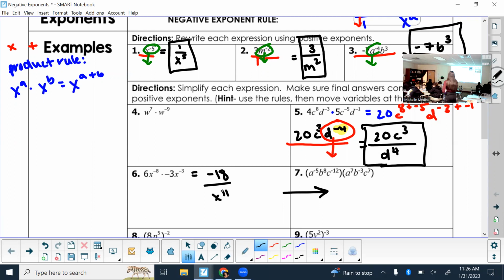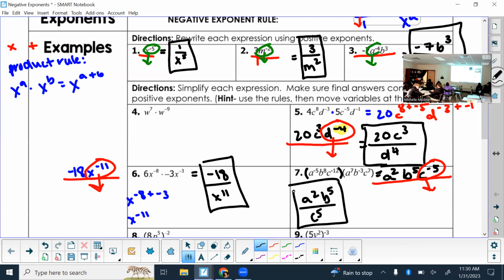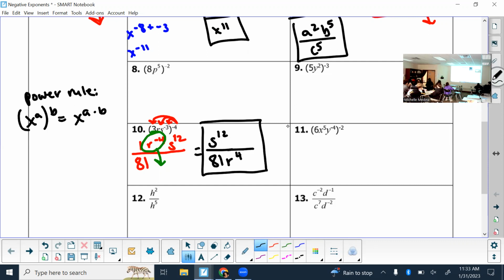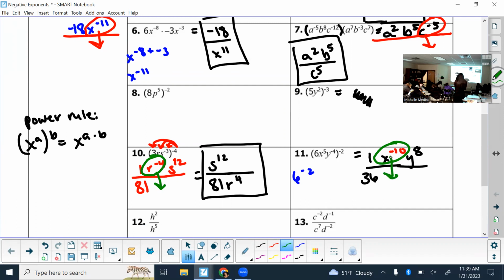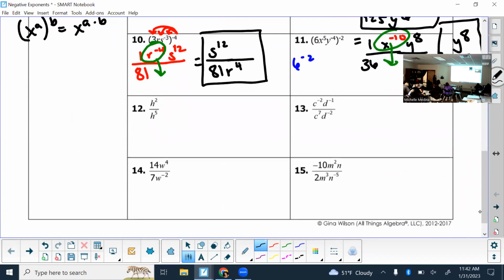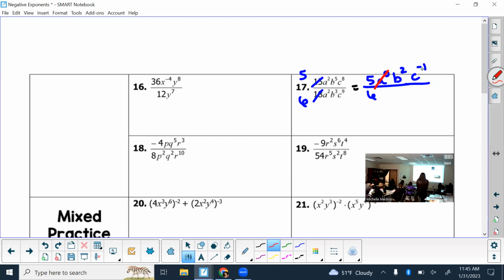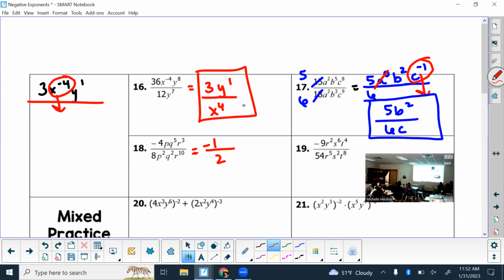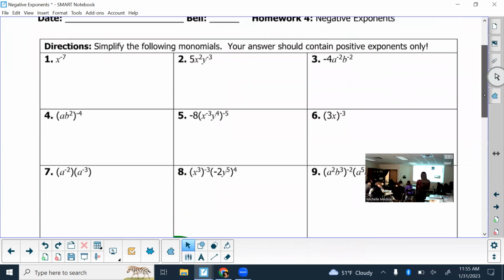Negative Exponents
Math Lab